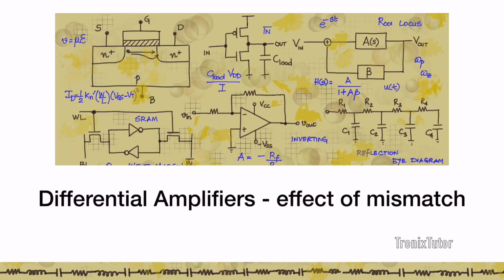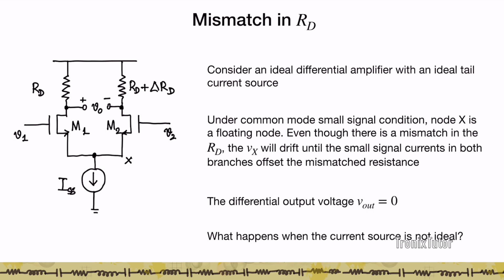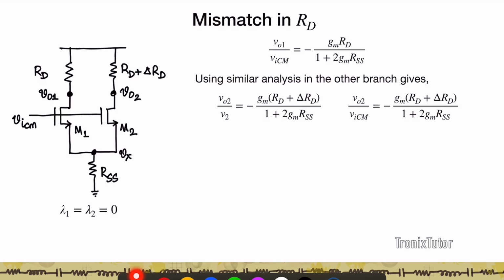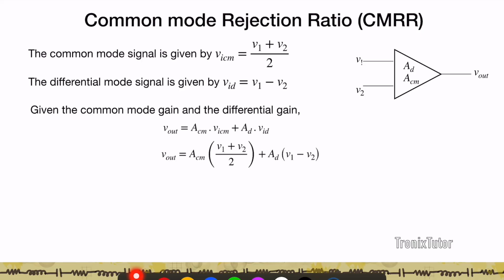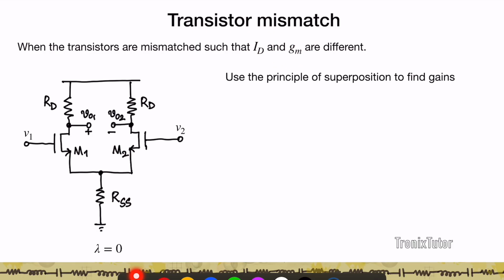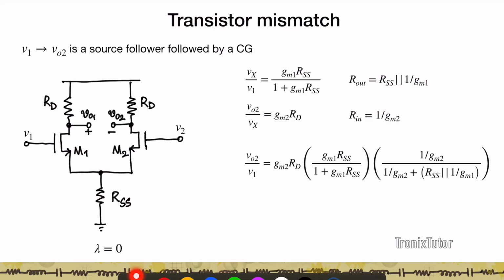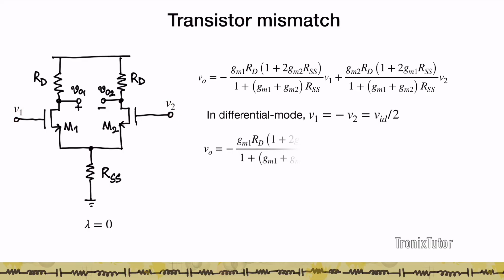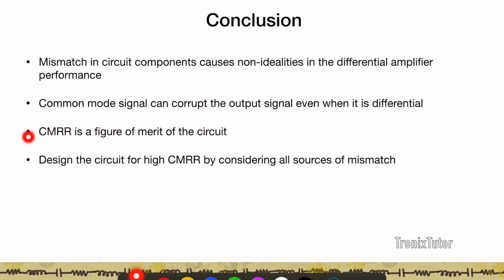Your Differential Amplifier Has No Differential Input | Mismatch and CMRR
Apply the same signal to both inputs of a differential amplifier. In an ideal circuit the output is zero. In a real circuit it is not -- because no two transistors are identical, no two resistors match perfectly, and the tail current source has finite impedance. That nonzero output when the inputs are identical is what CMRR measures, and this lecture derives it from scratch for two distinct mismatch cases.

What this lecture covers:
- Why an ideal tail current source (infinite RSS) suppresses common-mode output even with load resistor mismatch -- and why finite RSS breaks that suppression
- Load resistor mismatch: deriving ACM = -GM*Delta_RD / (1 + 2*GM*RSS) and why the differential gain is unaffected when Delta_RD is small
- CMRR with resistor mismatch: CMRR = (1 + 2*GM*RSS) / (Delta_RD/RD) -- why RSS is the primary knob and mismatch is the primary penalty
- Why a common-mode input sees source degeneration of 2*RSS (not RSS) due to current splitting -- a subtle point most derivations skip
- Transistor GM mismatch: full superposition analysis deriving V_out as a linear function of V1 and V2 when GM1 does not equal GM2
- Common-mode gain from GM mismatch: ACM = -(GM1 - GM2)*RD / (1 + GM1 + GM2) -- zero when transistors are matched, growing with mismatch
- Differential gain with mismatched transistors: exact expression in terms of GM1, GM2, RD, and RSS
- CMRR from transistor mismatch: CMRR proportional to GM/Delta_GM * (1 + 2*GM*RSS) -- same structure as the resistor mismatch case
- Practical layout techniques for minimizing mismatch: common-centroid placement, proximity correlation, and why differential pairs are always placed as close together as possible

The central result: CMRR = (GM/Delta_GM) * (1 + 2*GM*RSS). Two knobs -- reduce mismatch, increase tail source impedance. Everything else is commentary.

Part of the Analog Circuit Design series.